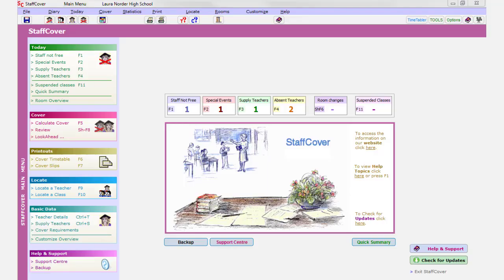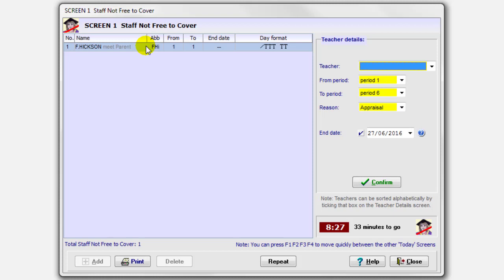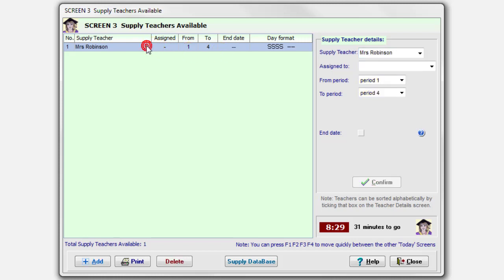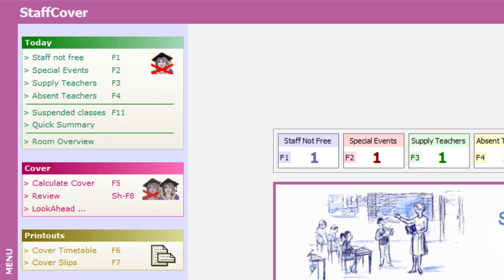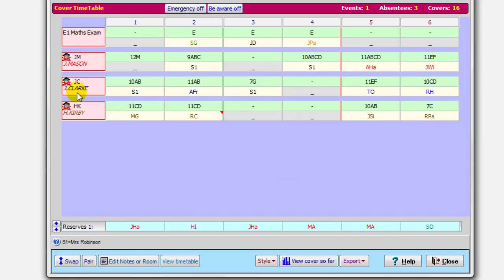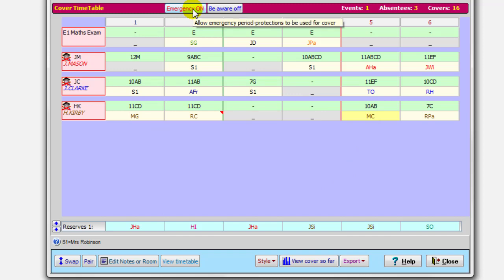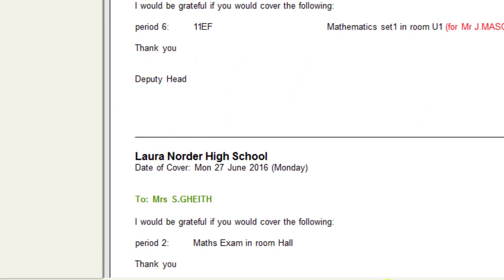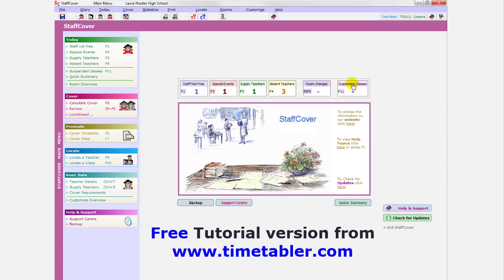StaffCover for Covering for absent teachers.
A computer program to organise your daily Cover for absent teachers.

Quick and simple to use, intuitive, comprehensive.
Just import your timetable data from the TimeTabler program and you're ready to go.
Take the hassle out of the daily Cover for absent staff.